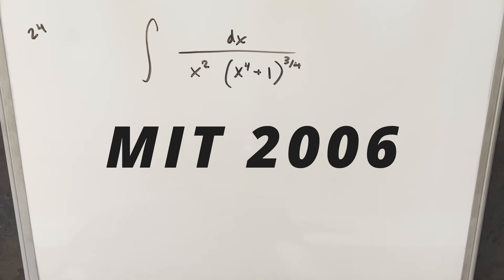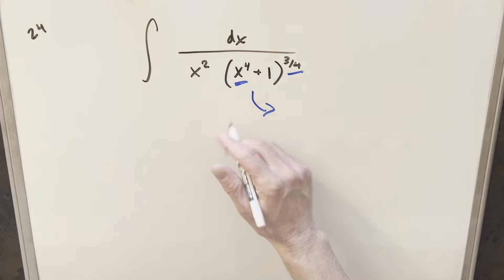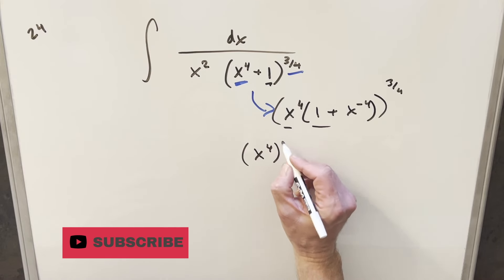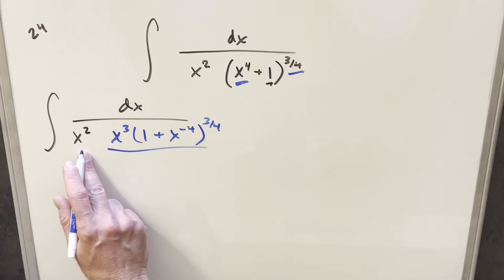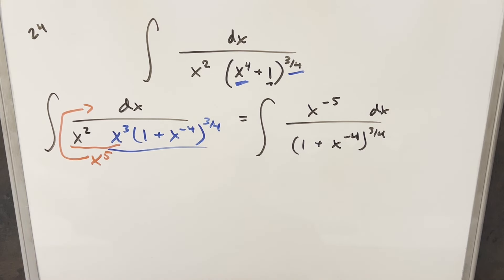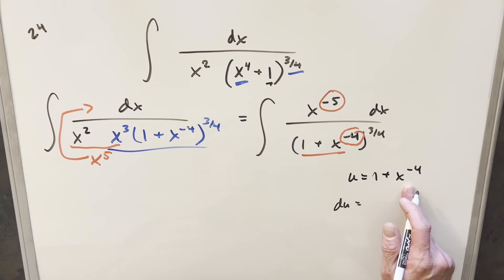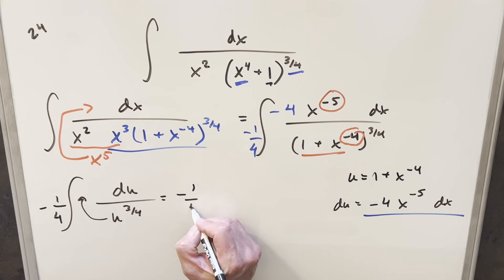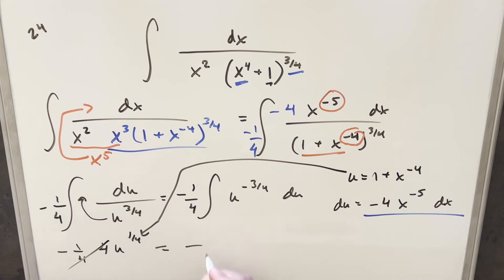MIT Integration Bee 2006 #24